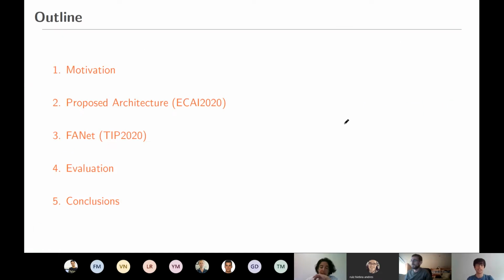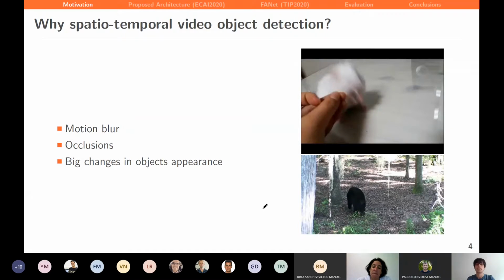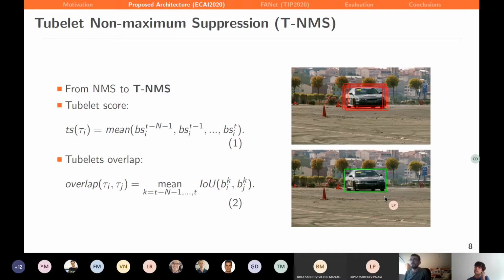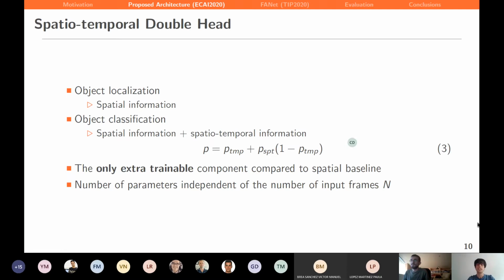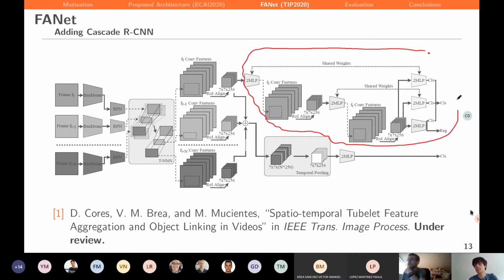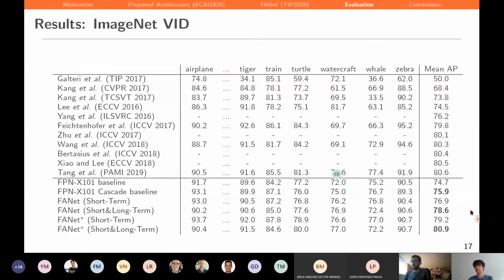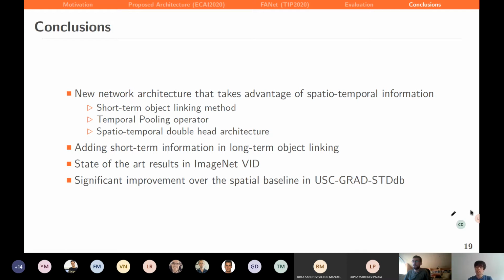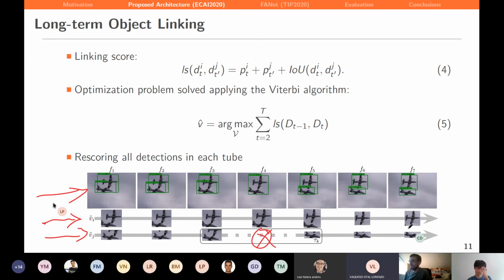Doctoral Meeting: 'Rol Feature Propagation for Video Object Detection'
Date: Friday, 5 June 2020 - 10:00
Speaker: Daniel Cores Costa
Place: Virtual event